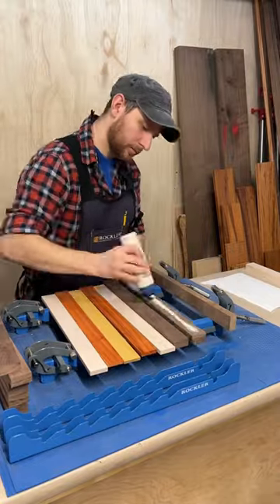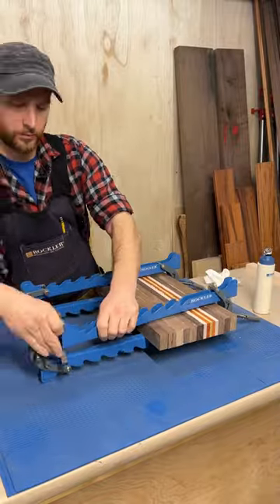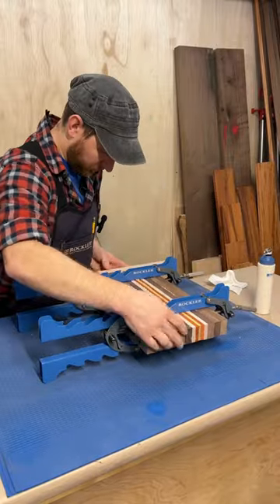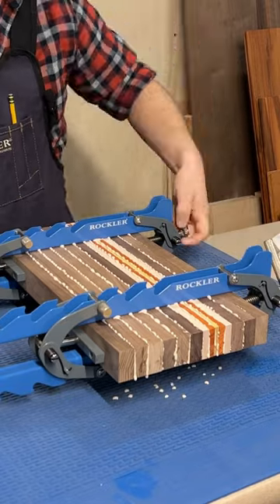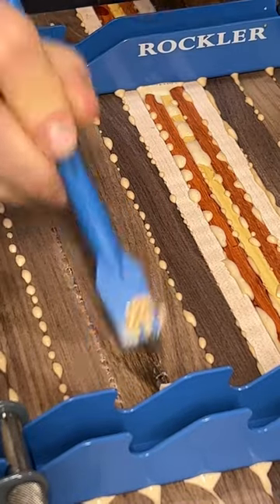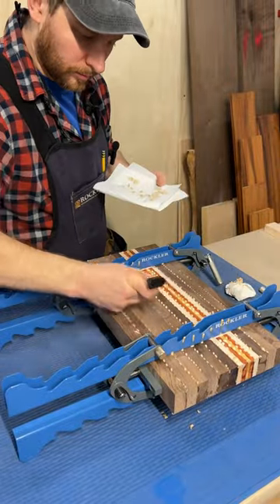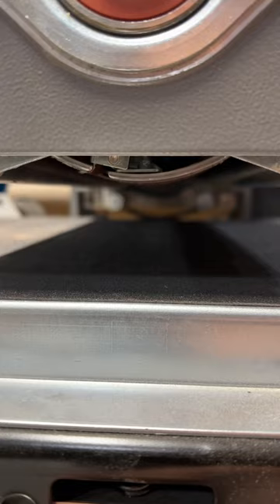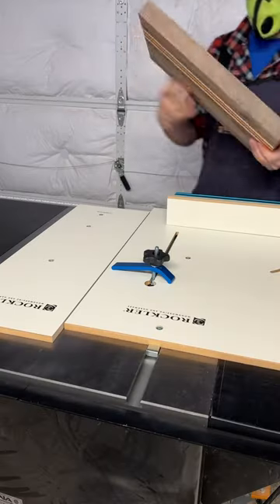Cutting Board - Part 2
Making a Cutting Board - Part 2
Follow this 4 part series as Adam makes a cutting board with supplies from Rockler.

In part two he tackles the glue up with ease using a Rockler Glue Application Master Set and the new Mini Deluxe Panel Clamps.